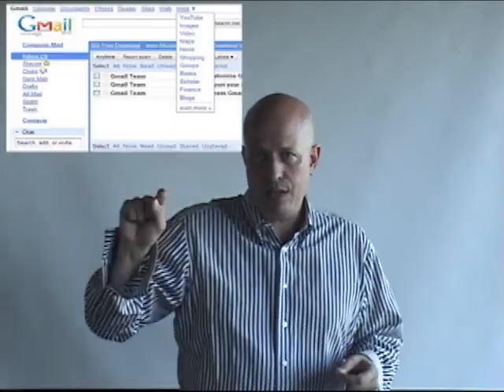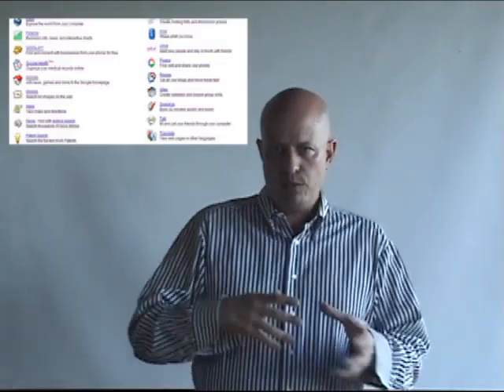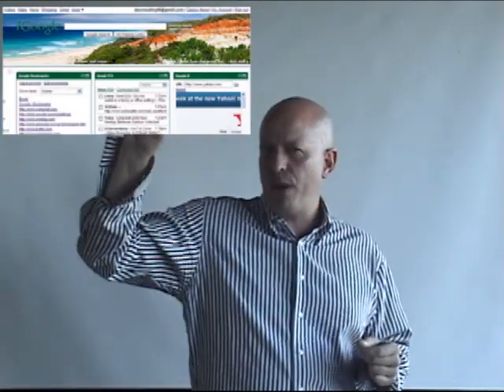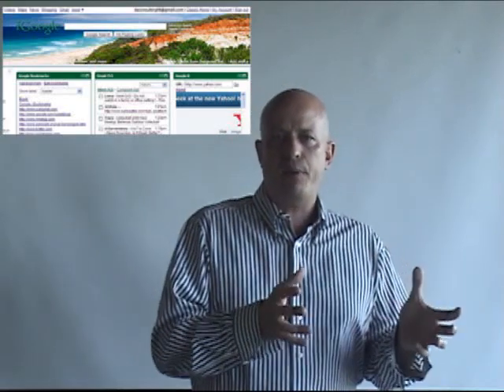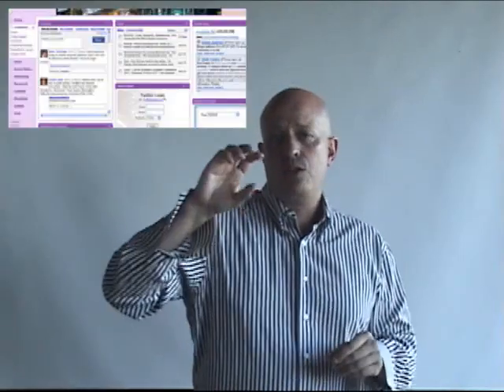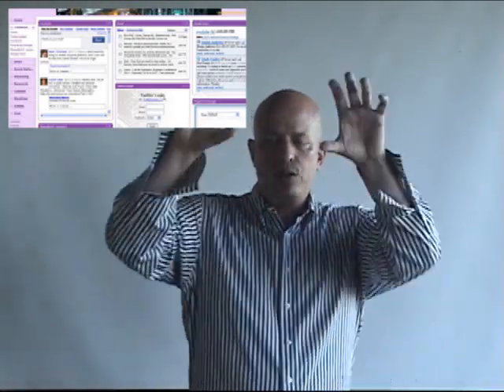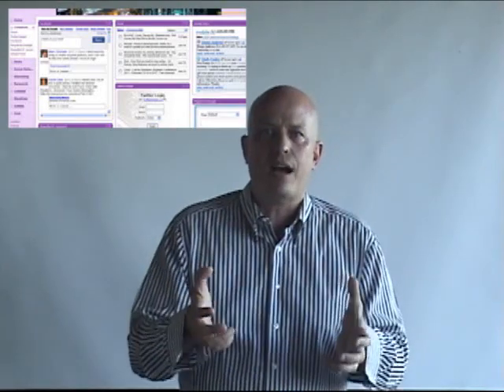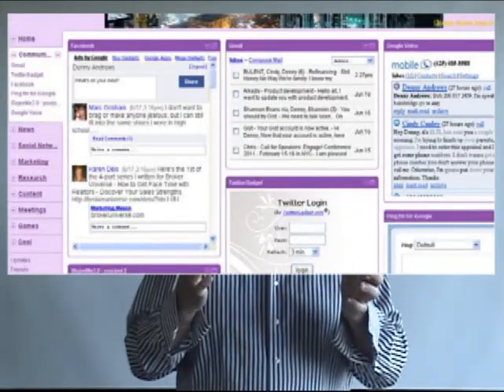Setting Up Your Online Desktop and Control Panel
This will teach you how to set up a free online control panel that will be available from any computer or internet device.